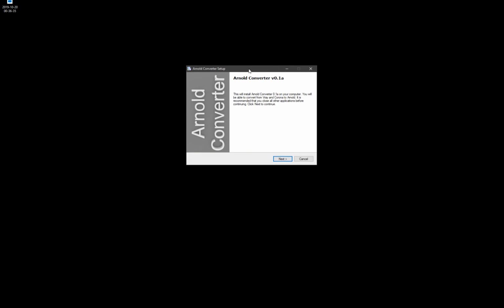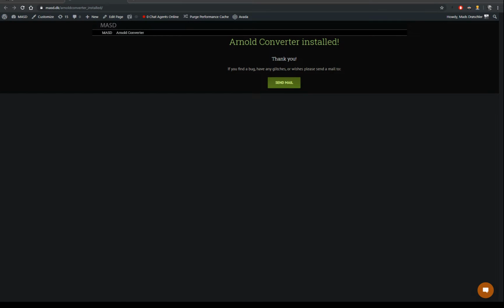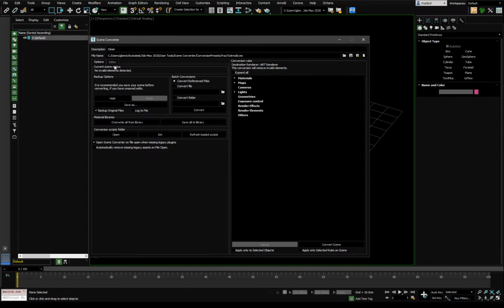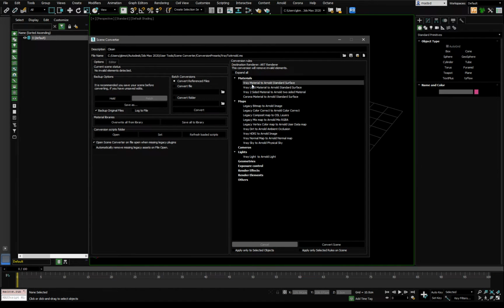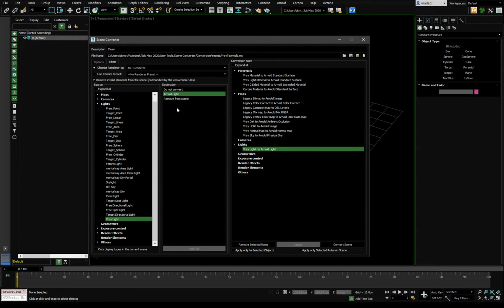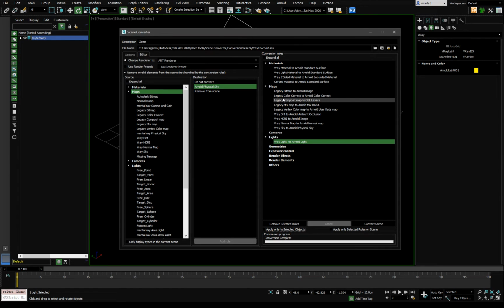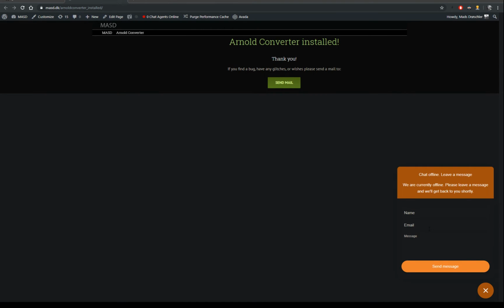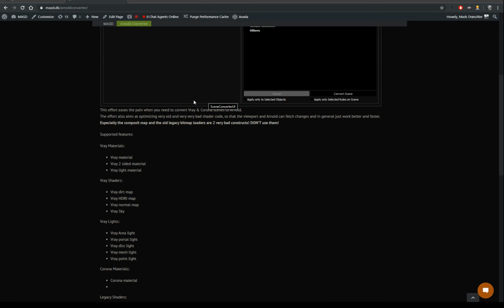Arnold Converter installation guide for 3DS MAX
Learn how to install the Arnold Converter scripts for 3ds max, along with custom created shaders to convert from Vray, Corona and other legacy types to Arnold.

Let me know about bugs, and requests so we can expand this for you guys!